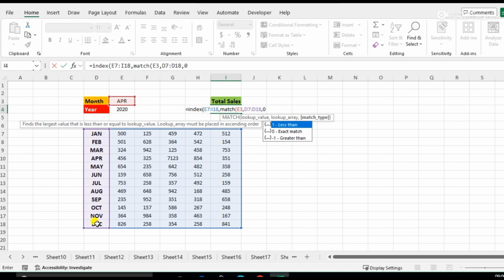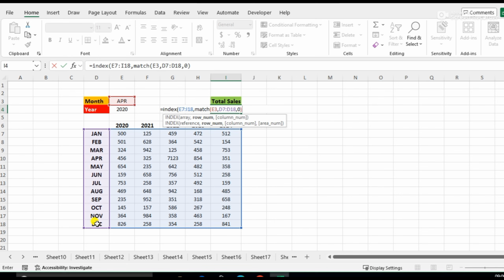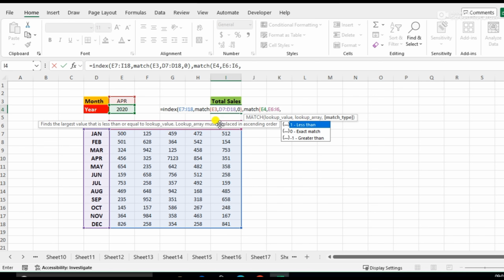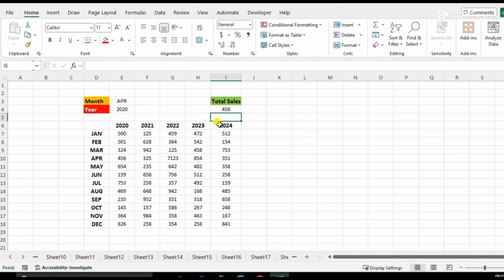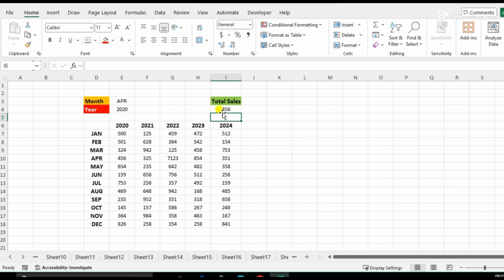Two-Way Lookup In Microsoft Excel